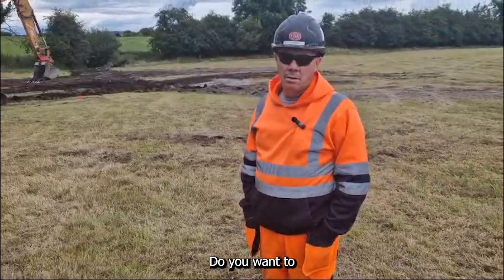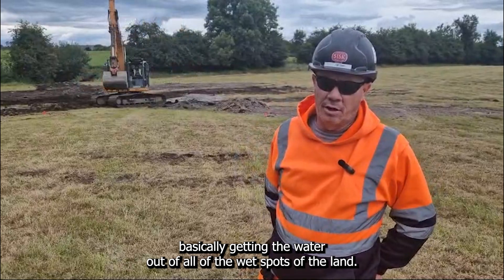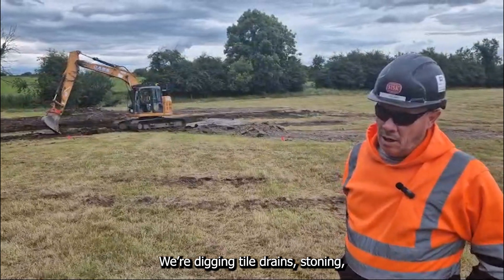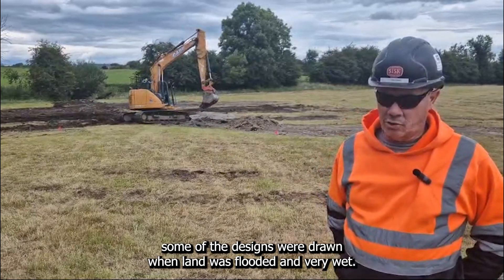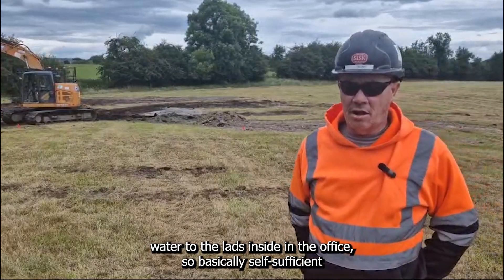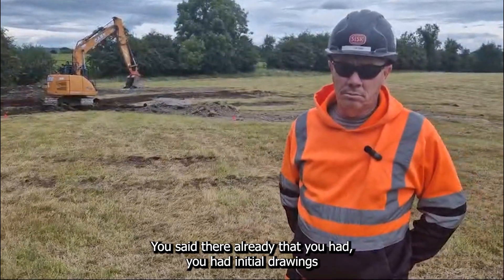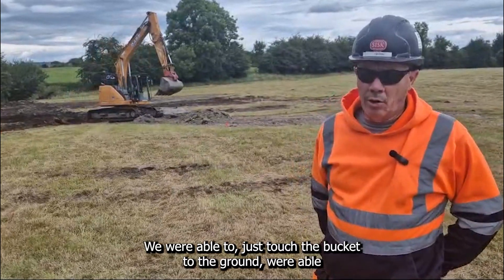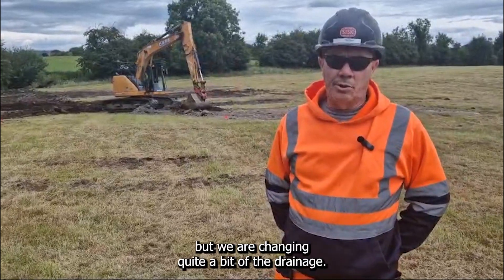Unicontrol review: Tom Conway, Rotanev Ltd.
See Unicontrol3D in Action! Tom Conway of Rotanev Shares His Experience

Rotanev Ltd.'s Tom Conway takes you behind the scenes of their current project - land drainage on a site for a solar farm in County Westmeath, Ireland.

In this video, you'll hear Tom's firsthand insights on:
- How Unicontrol3D machine control is improving efficiency on their land drainage project.
- The benefits of using a 3D machine control system.
- Tom's overall experience with Unicontrol3D, including ease of use and real-world results.

Considering a 3D machine control system for your own projects?  This video is a must-watch!